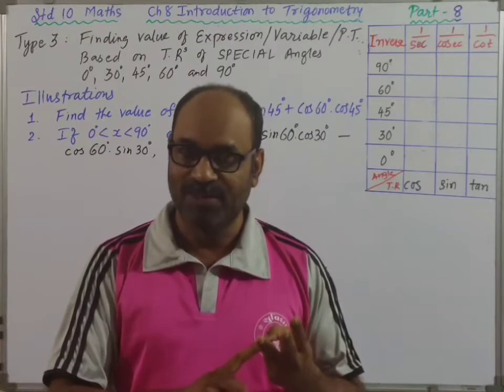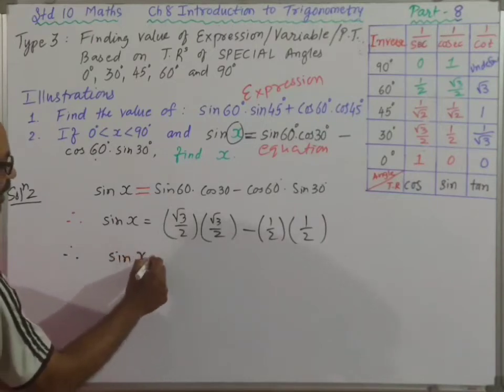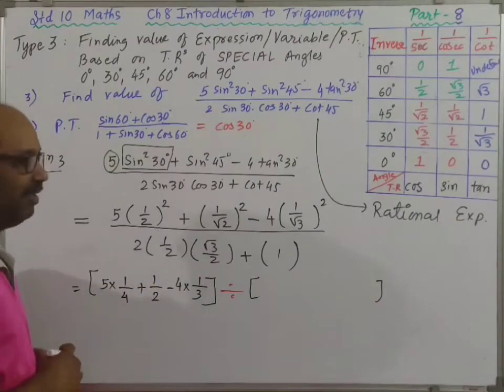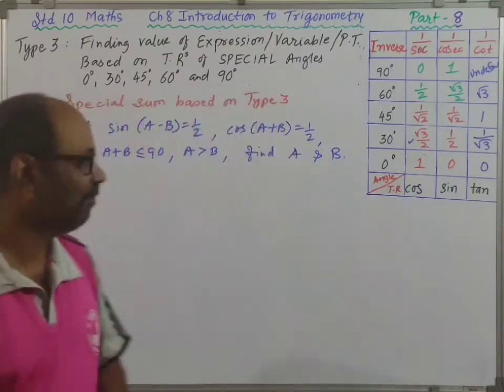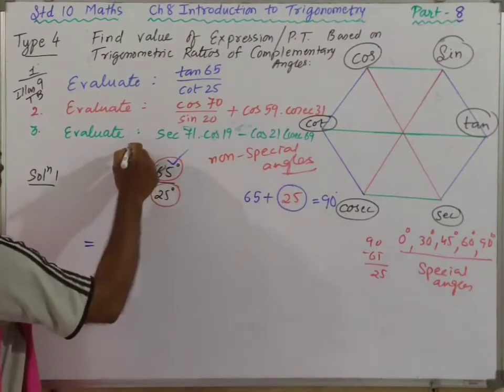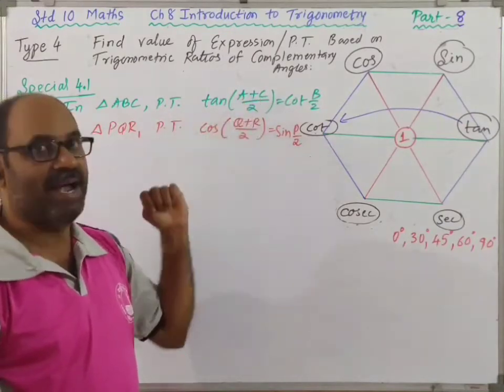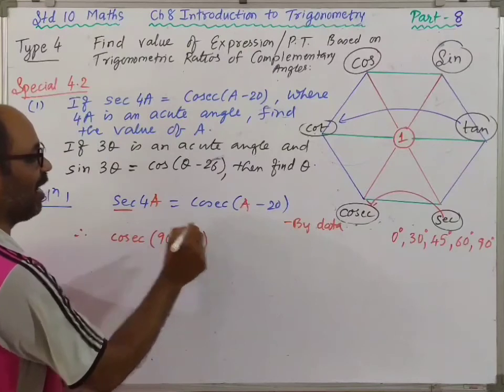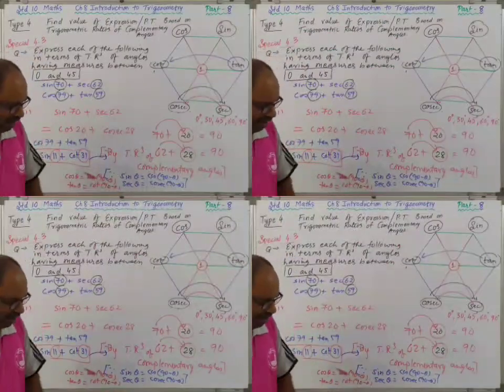Std 10 Maths Ch 8 Introduction to Trigonometry Part 8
Illustrations resembling those sums given in Ex 8.2 & 8.3